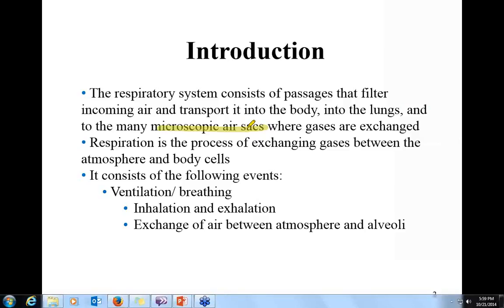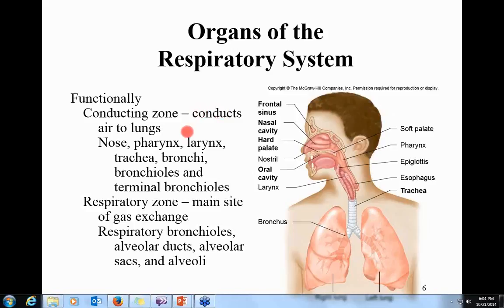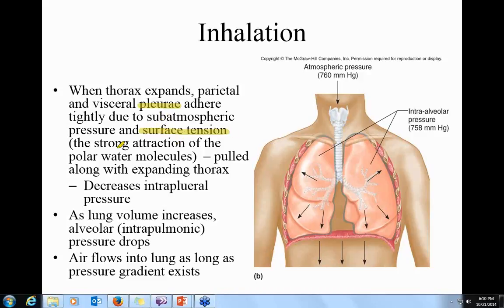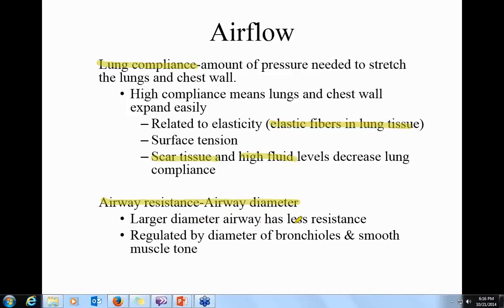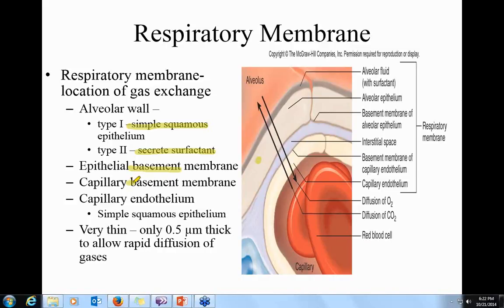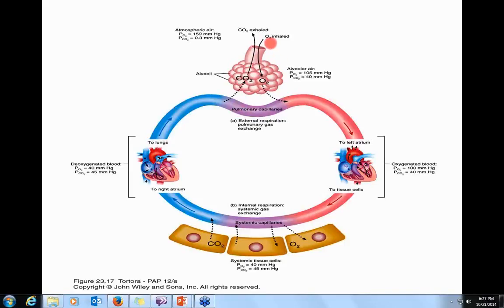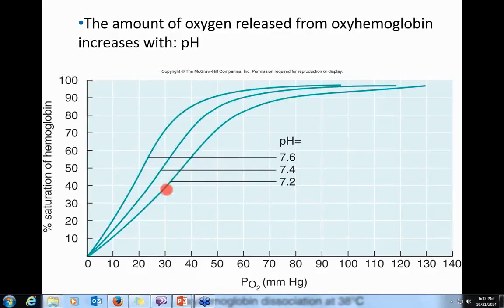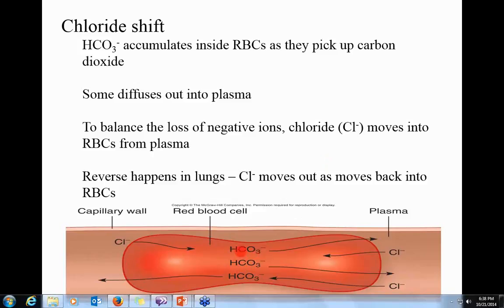APHY102 10 21 2014